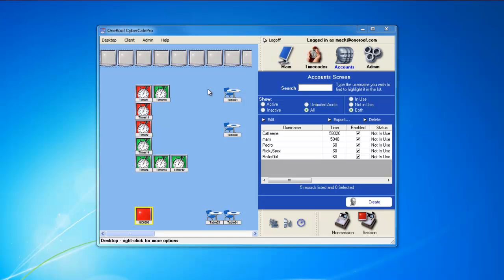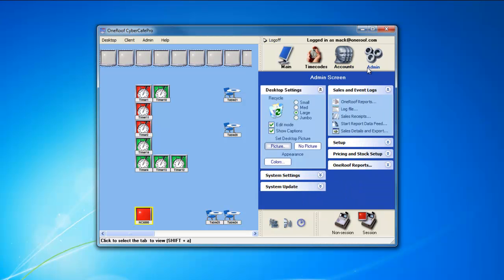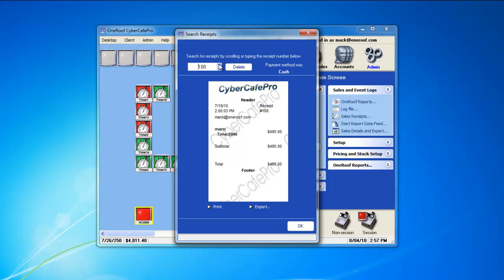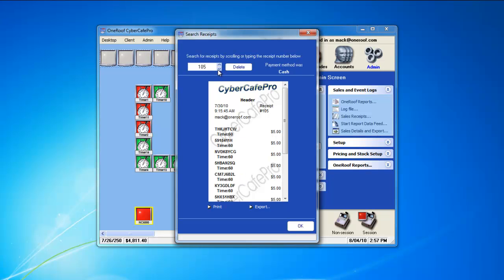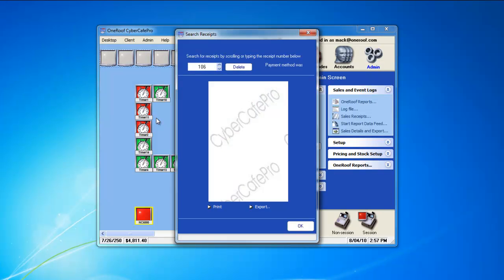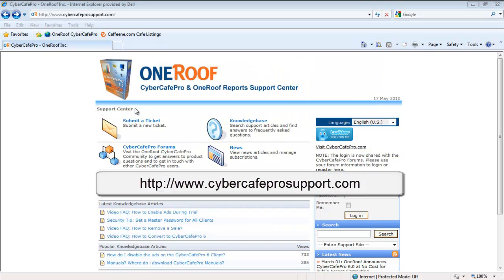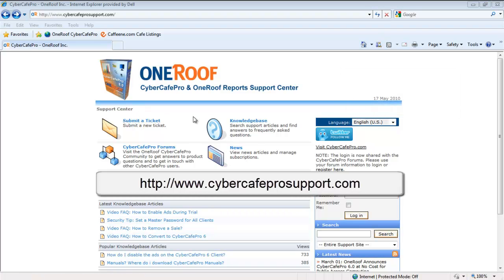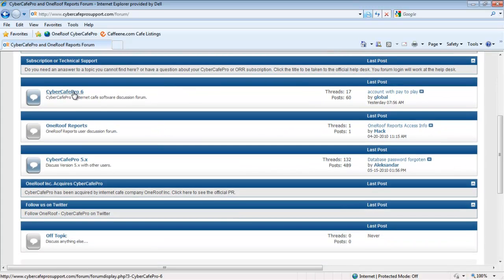Sales Receipts History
How to access all your sales receipts in CyberCafePro?